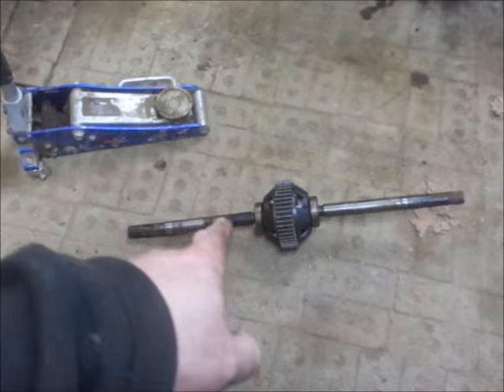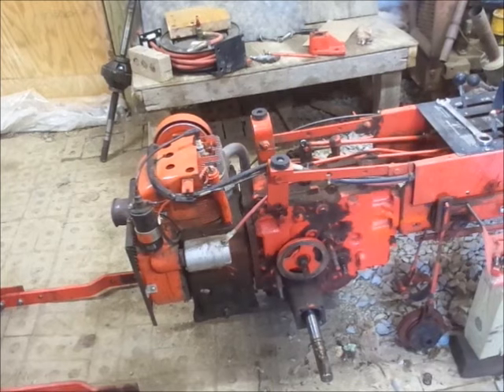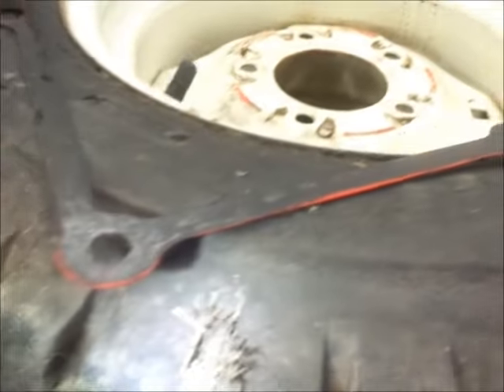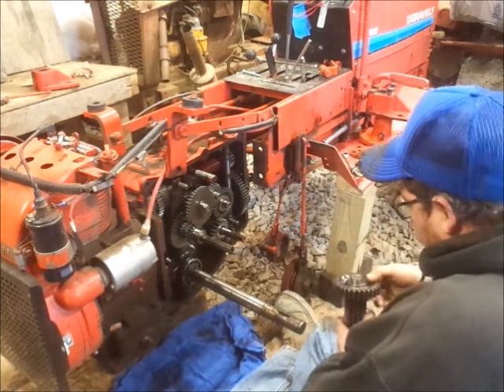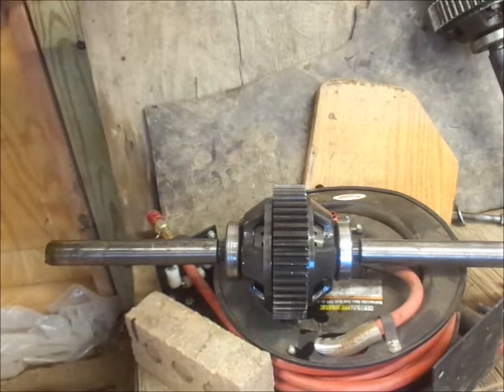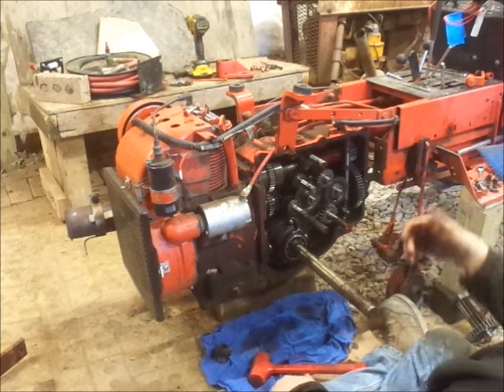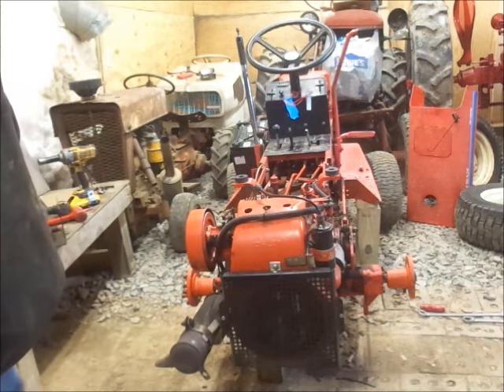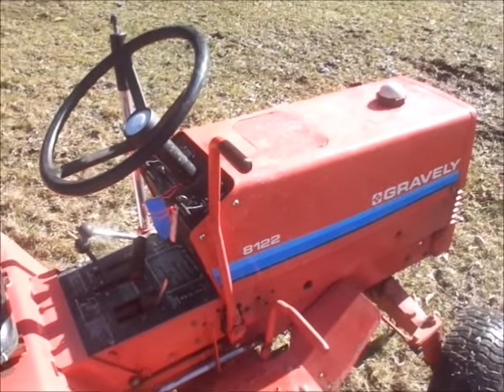1981 8122 gravely broken axle change